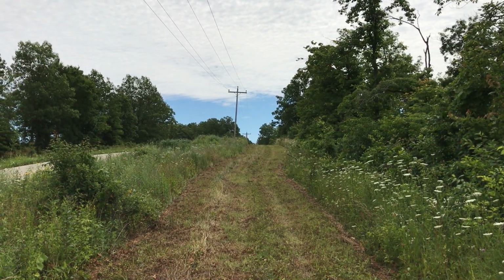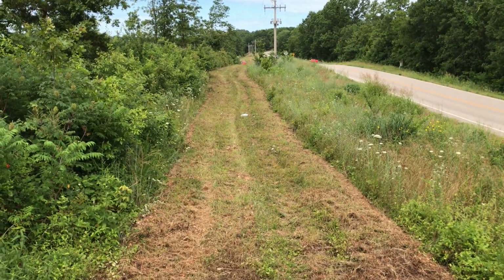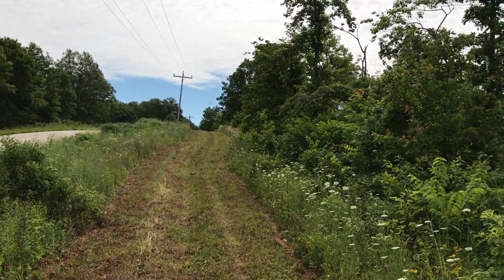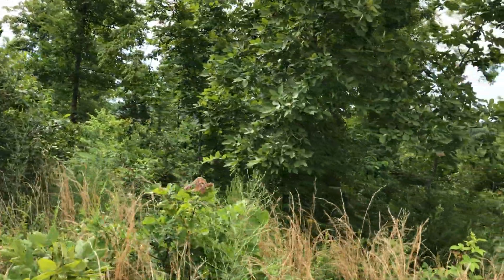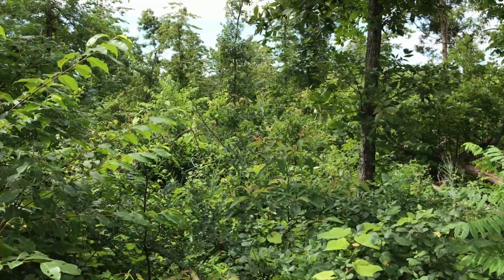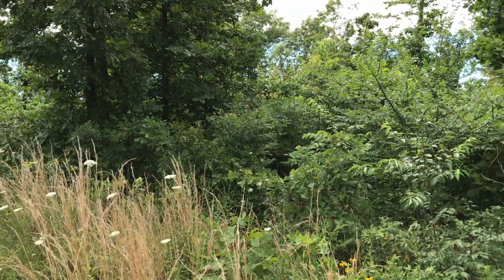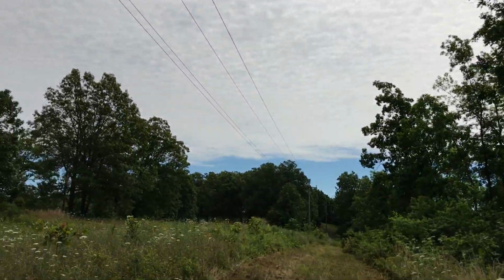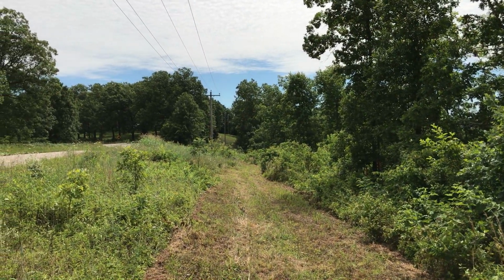Elk Ridge Tract 13 North End - ID#ER13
This is a video of the north side of Tract 13 at Elk Ridge in Shannon County, Missouri (just west of the town of Eminence, Missouri)

to see if this large tract is still available!

Beautiful acreage in the Missouri Ozarks with power, paved road frontage and a small creek!